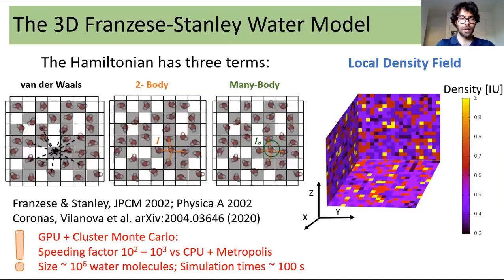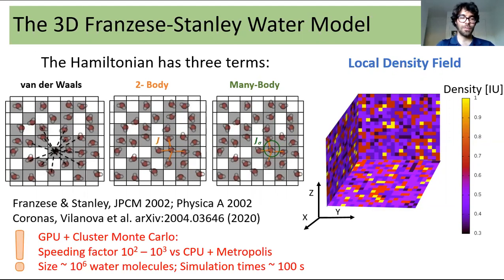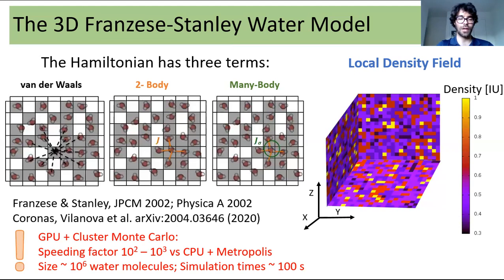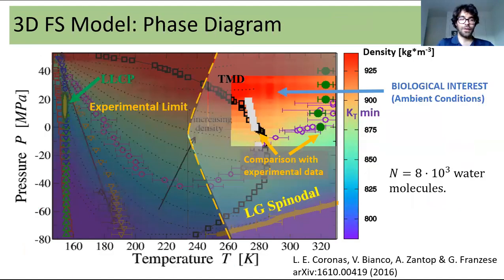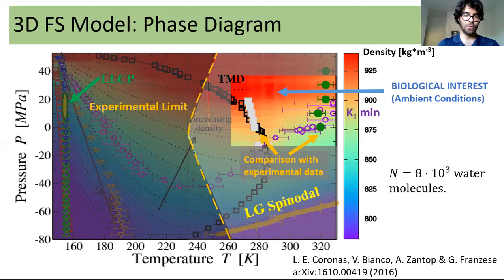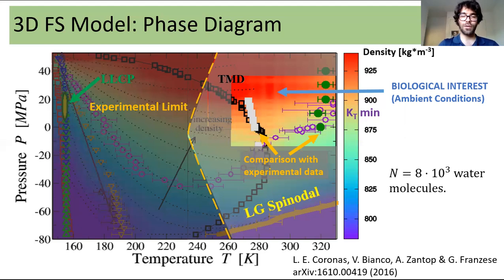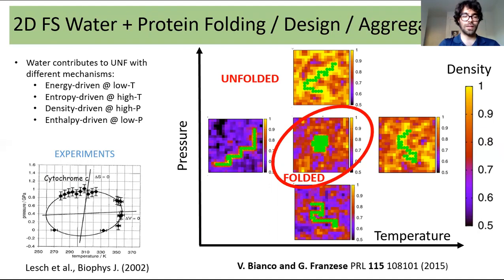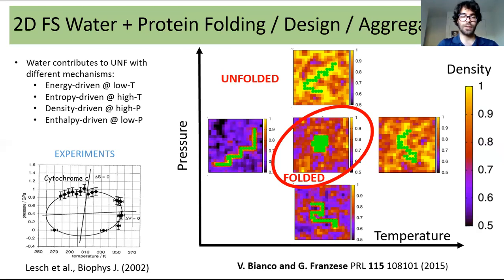L.E. Coronas & G. Franzese-Water Contribution to the Protein Folding and its Relevance in Protein...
Water Contribution to the Protein Folding and its Relevance in Protein Design and Protein Aggregation
Luis Enrique Coronas  & Giancarlo Franzese - Universitat de Barcelona

Abstract: Water plays a fundamental role in protein stability. However, the effect of the properties of water on the behaviour of proteins is only partially understood. Several theories have been proposed to give insight into the mechanisms of cold and pressure denaturation, or the limits of temperature and pressure above which no protein has a stable, functional state, or how unfolding and aggregation are related. Here we review our results based on a theoretical approach that can rationalise the water contribution to protein solutions' free energy. We show, using Monte Carlo simulations, how we can rationalise experimental data with our recent results. We discuss how our findings can help develop new strategies for the design of novel synthetic biopolymers or possible approaches for mitigating neurodegenerative pathologies.

[1] Bianco V, Franzese G. Contribution of Water to Pressure and Cold Denaturation of Proteins, Physical Review Letters 115, 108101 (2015).
[2] Bianco V, Franzese G, Dellago C, Coluzza I. Role of Water in the Selection of Stable Proteins at Ambient and Extreme Thermodynamic Conditions, Physical Review X 7, 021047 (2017).
[3] Bianco V, Franzese G, Coluzza I. Cover Feature: In Silico Evidence That Protein Unfolding is a Precursor of Protein Aggregation, ChemPhysChem 21 (5), pp 377−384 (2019).
[4] March D, Bianco V, Franzese G. Protein Unfolding and Aggregation near a Hydrophobic Interface, Polymers 13 (1), 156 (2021).
[5] Franzese G, àguila−Rojas J, Bianco V, Coluzza I. Water Contribution to the Protein Folding and its Relevance in Protein Design and Protein Aggregation. arXiv:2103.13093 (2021).
[6] We acknowledge the support of the Spanish Grant N. PGC2018−099277−B−C22 (MCIU/AEI/ERDF) and the support by ICREA Foundation (ICREA Academia prize).